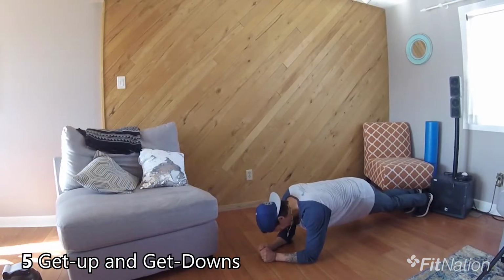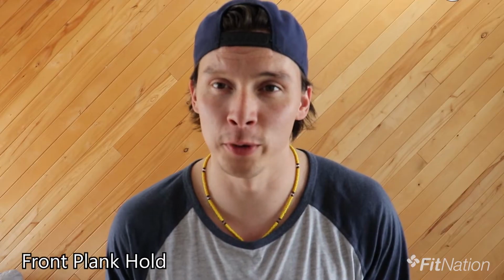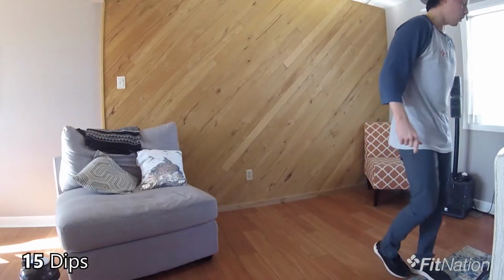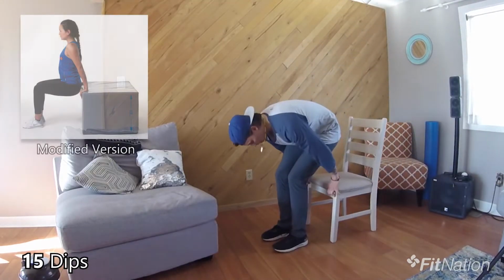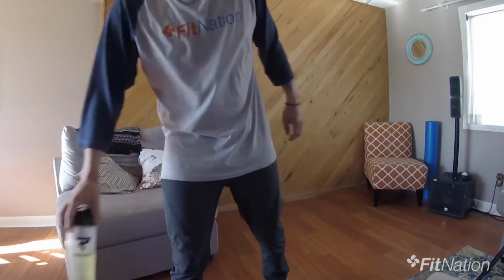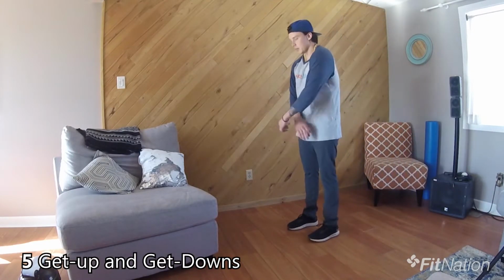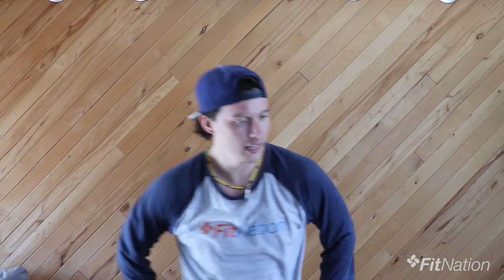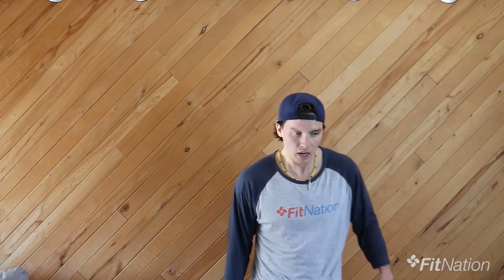FitNation Home Workout Series – Advanced Movements with Damien Ketlo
Here's the third (of four) FitNation Home Workout Series - Advanced Movements with Damien Ketlo from the Nadleh Whut'en First Nation. This series includes movements you can do from home, all you need is some space, a little water, and yourself!

FitNation -  Anyone, Anytime, Anywhere!